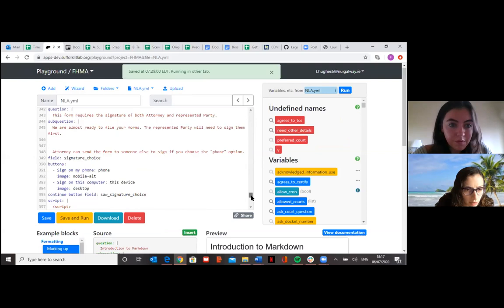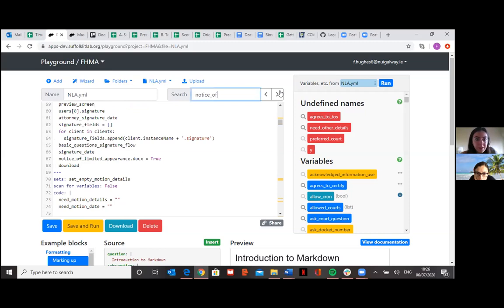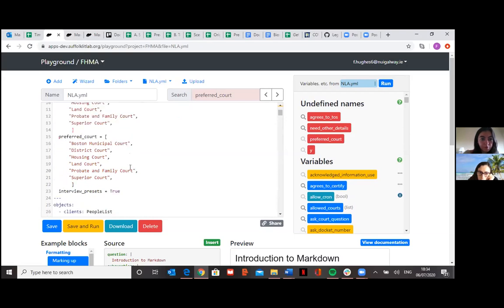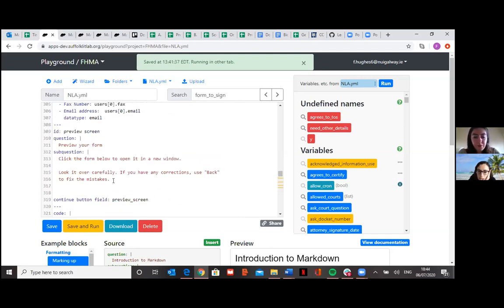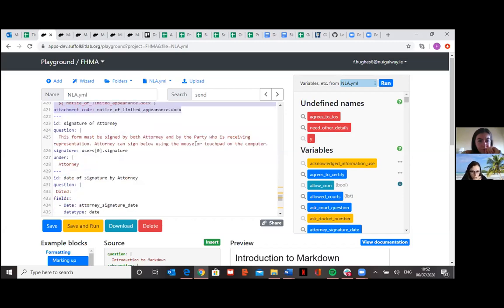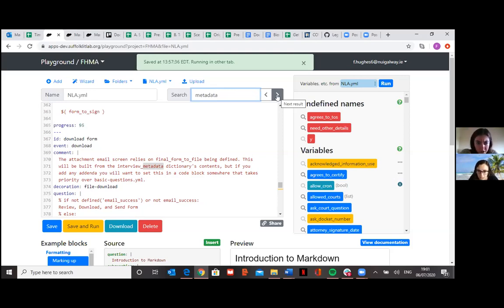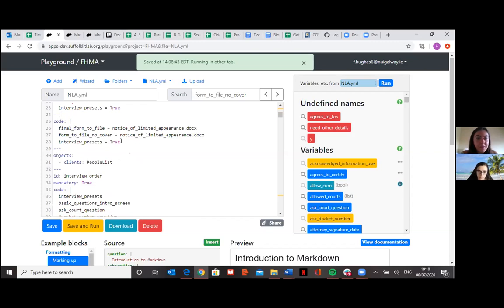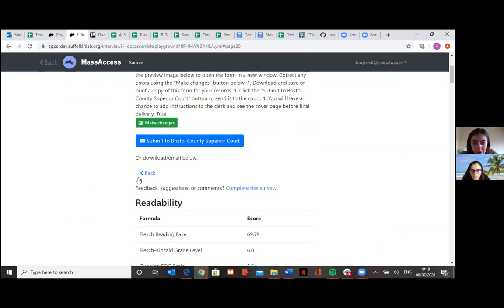2020-07-06 Adding .yml code for submission to the court and cover page for the court (docx form)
Mia helps Fionola add code for submission to the court and cover page for court. Problems arise while adding this code.